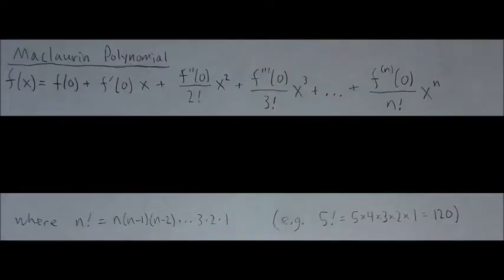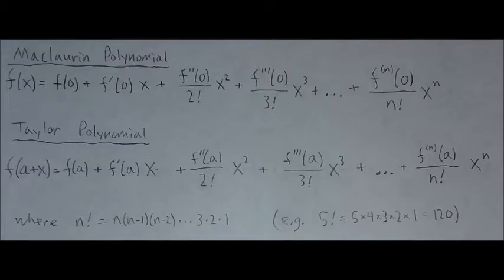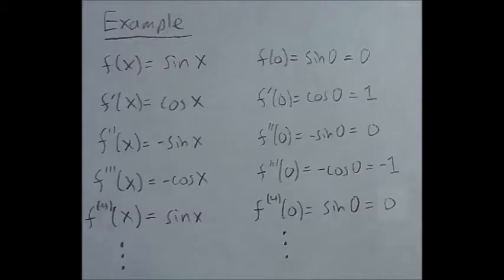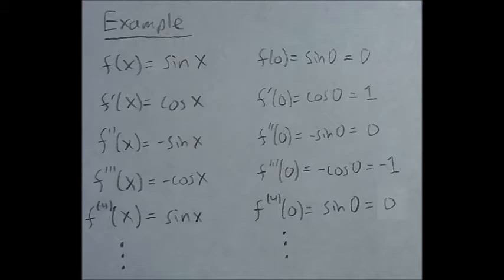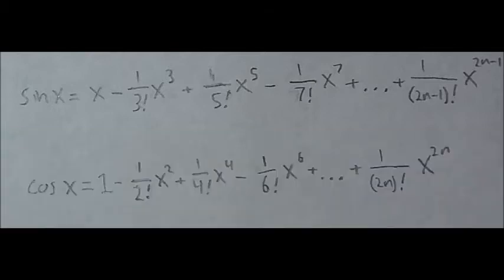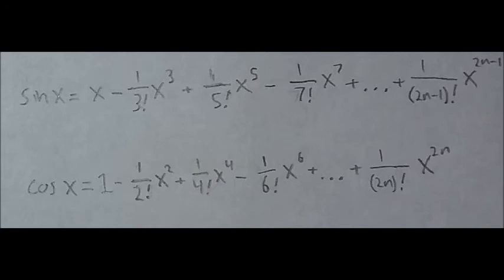Derive the Taylor Polynomial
Derive the Taylor Polynomial: The Taylor Polynomial rests at the very foundation of numerical analysis. In this lesson, we take a look at where it comes from and a simple example of how it can be employed on transcendental functions (i.e. sine and cosine from trigonometry).